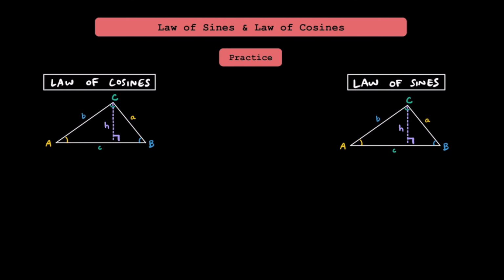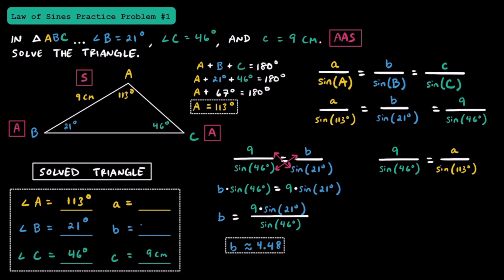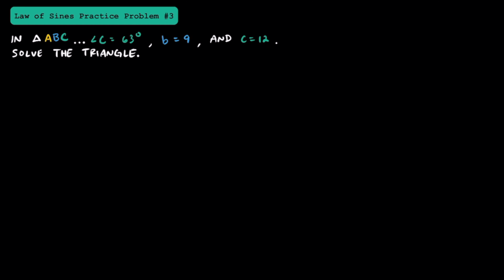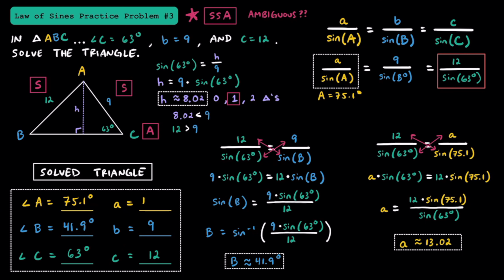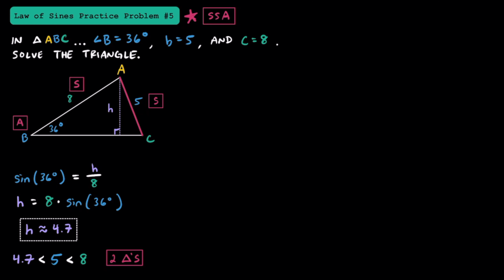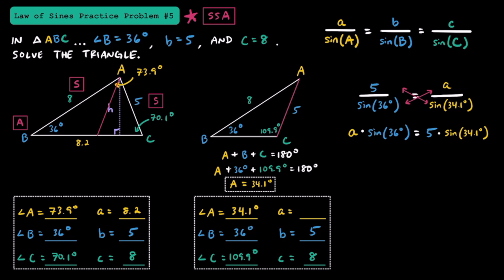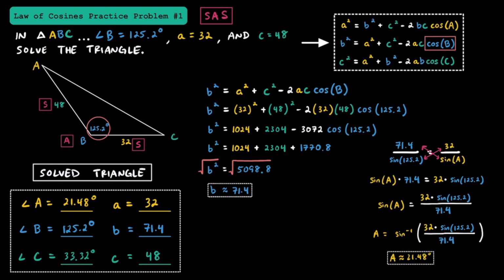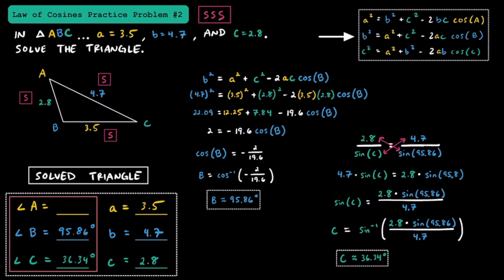Law of Sines & Law of Cosines (Practice)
Several examples of using Laws of Sines and Cosines when given AAS, SAS, ASA, SSS. Ambiguous cases are covered for 0, 1, and 2 possible triangles for Law of Sines.

~ Time Stamps ~
0:00 Introduction
1:07 Example 1- Law of Sines #1 (AAS)
4:41 Example 2- Law of Sines #2 (AAS)
7:11 Example 3- Law of Sines #3 (SSA- Ambiguous?)
11:14 Example 4- Law of Sines #4 (SSA- Ambiguous?)
13:07 Example 5- Law of Sines #5 (SSA- Ambiguous?)
18:12 Example 6- Law of Cosines #1 (SAS)
21:42 Example 7- Law of Cosines #2 (SSS)